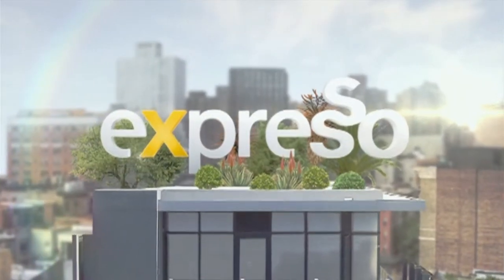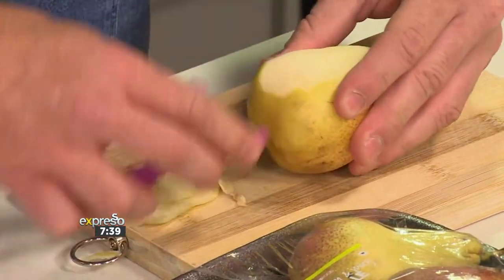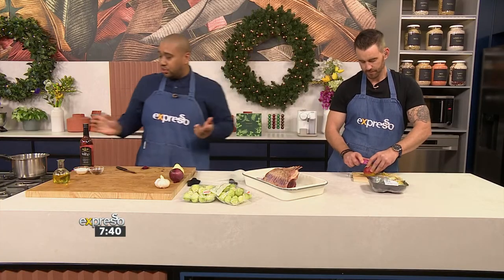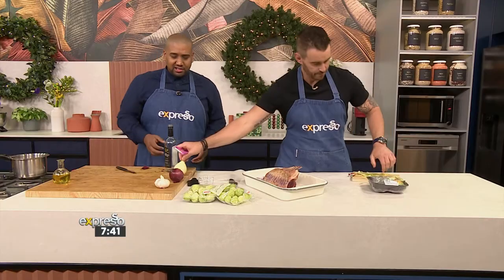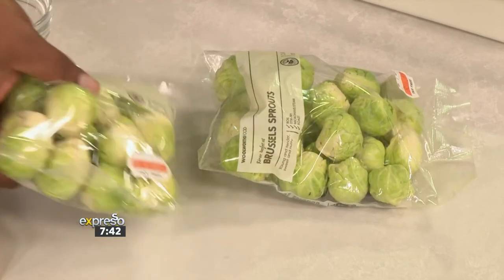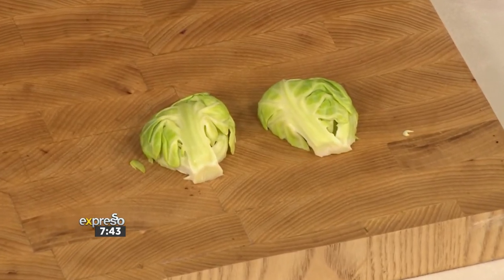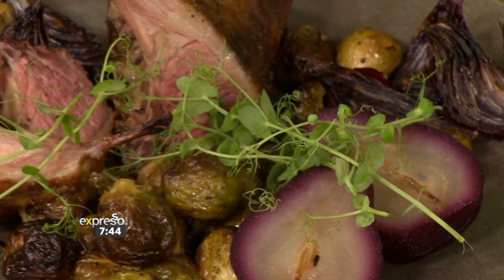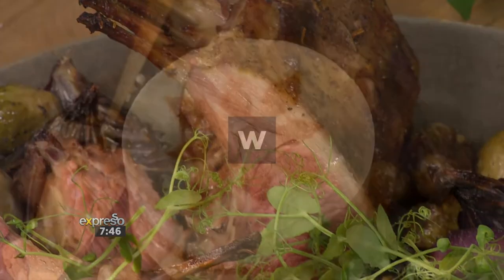Recipe: Spiced Rack of Lamb with Poached Pears & Brussels Sprouts (WW)